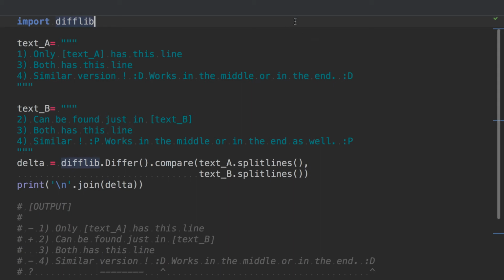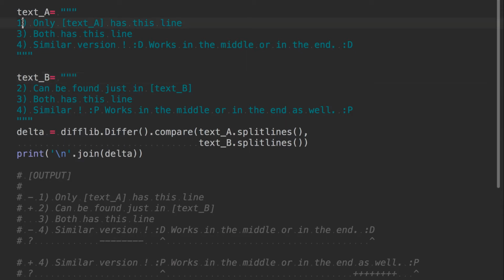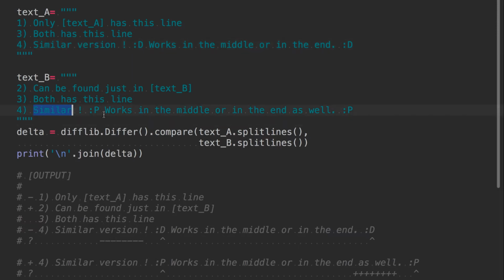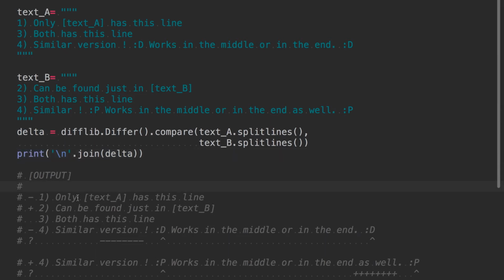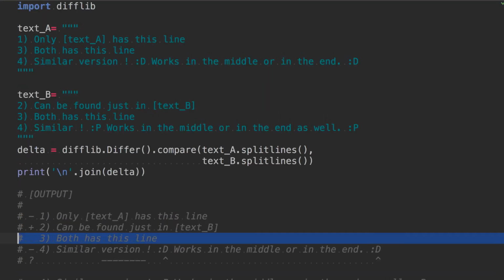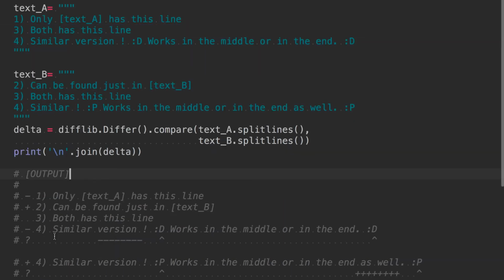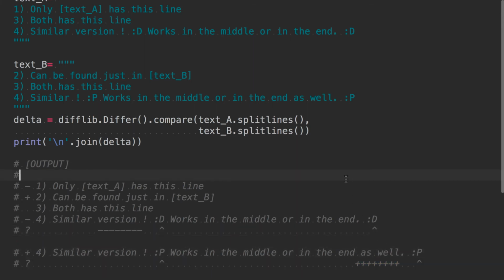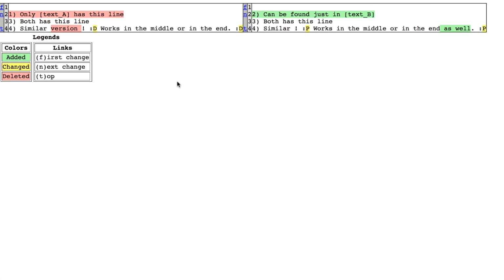Difflib - Python Best Parts: Standard Library (Beginner to Advanced)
This tutorial is part of the "Python Best Parts: Standard Library" Series.